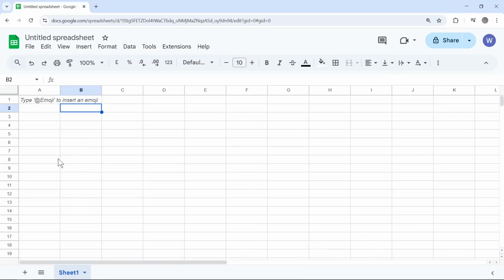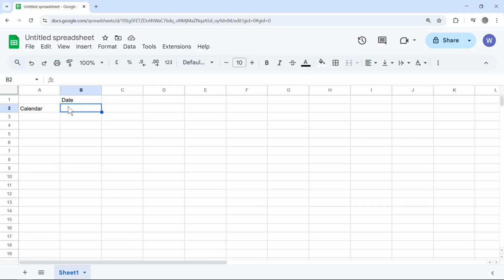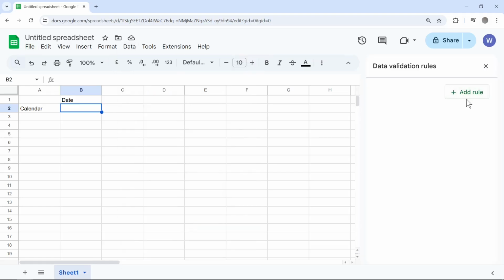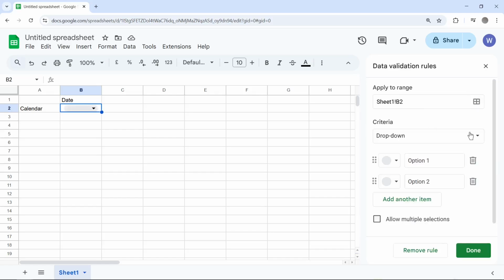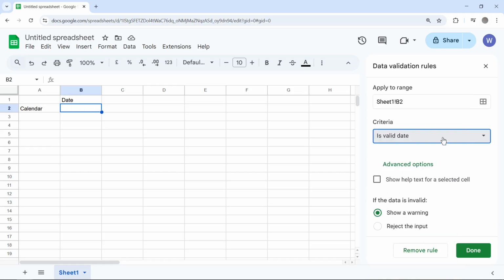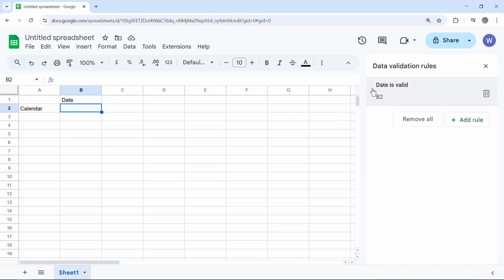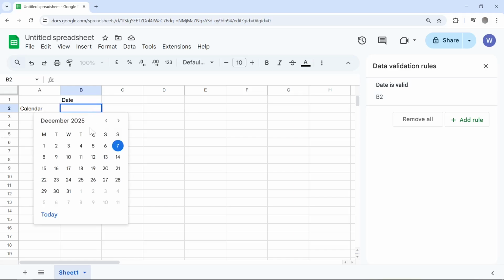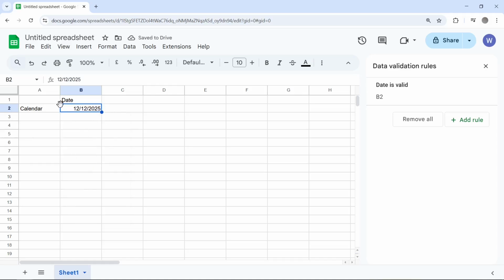How to Insert a Calendar in Google Sheets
Learn how to insert a calendar in Google Sheets using templates or a data validation date picker. Perfect for schedules, planning, and tracking.